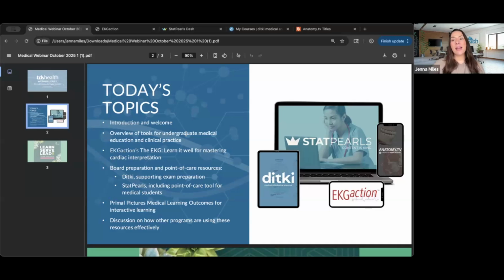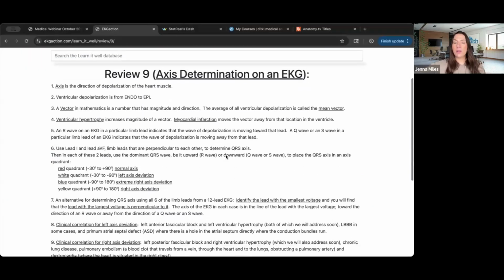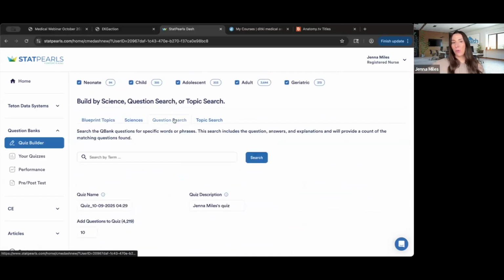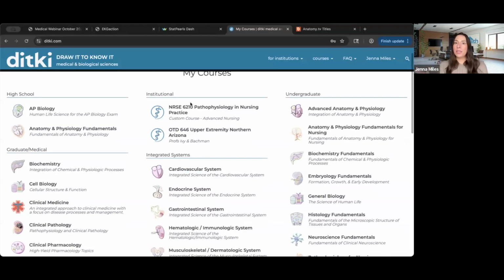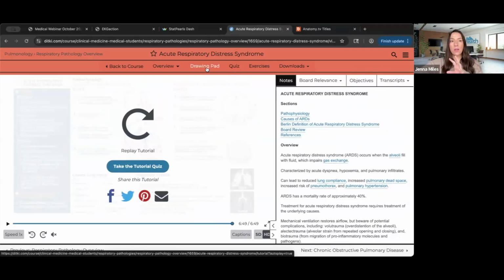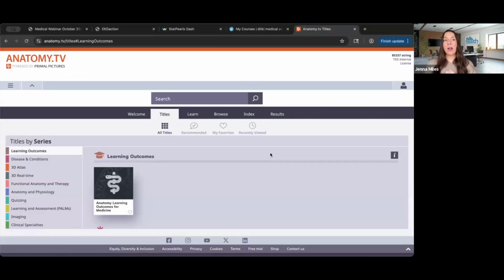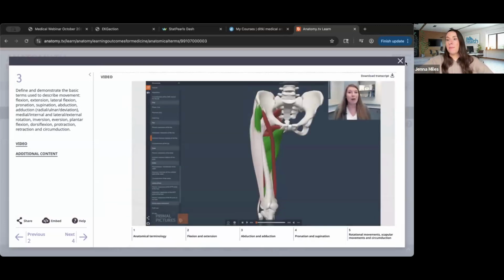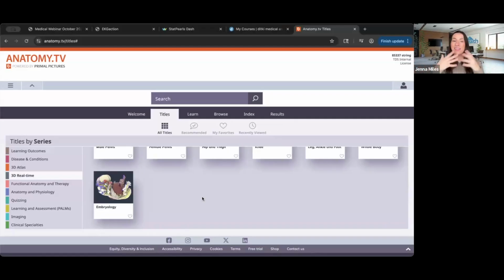TDS Health Solutions for Medical Education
Discover how TDS Health’s trusted solutions can support excellence in undergraduate medical education. In this webinar, we highlight resources that strengthen teaching and learning across the curriculum: StatPearls for evidence-based clinical reference and USMLE board preparation, Primal Pictures for best-in-class 3D anatomy and physiology visualization, Ditki for interactive multimedia learning, and EKGaction’s The EKG: Learn it well for mastering essential electrocardiography skills. Program leadership and faculty alike saw how these tools can enhance instruction, improve student outcomes, and provide lasting value for institutions.